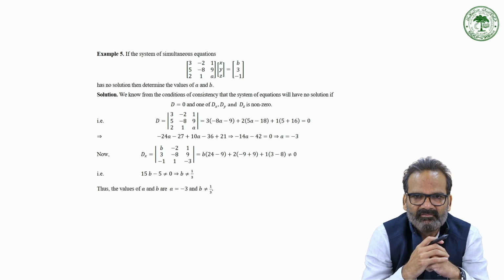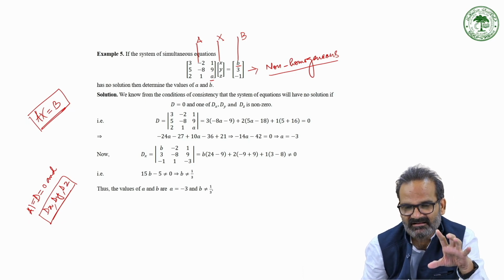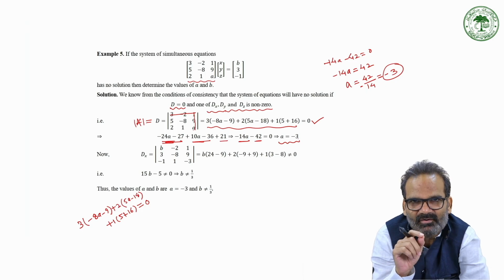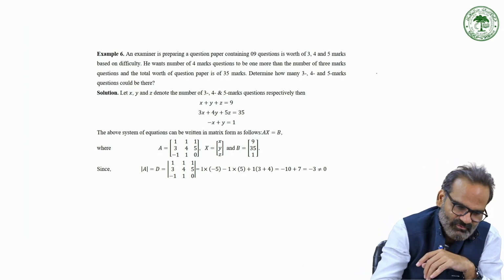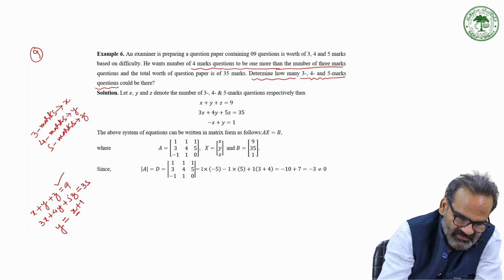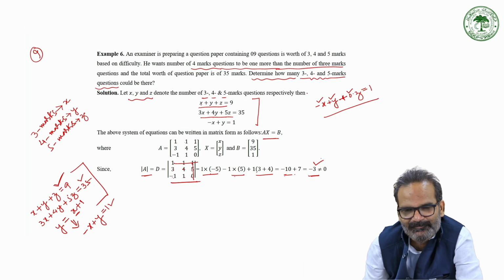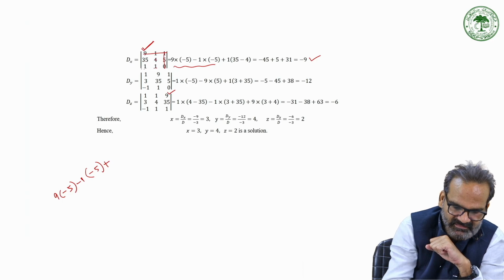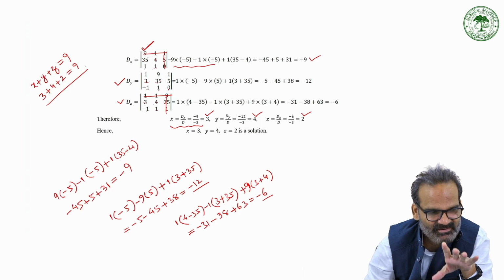Lecture 48 - Applications of Determinants